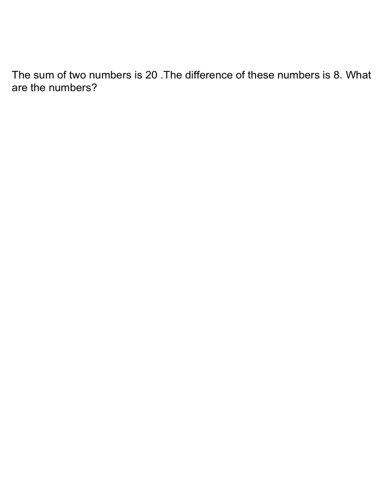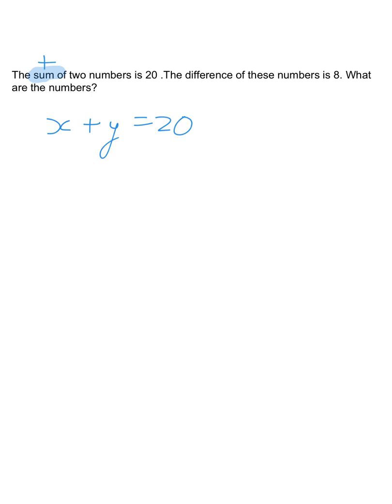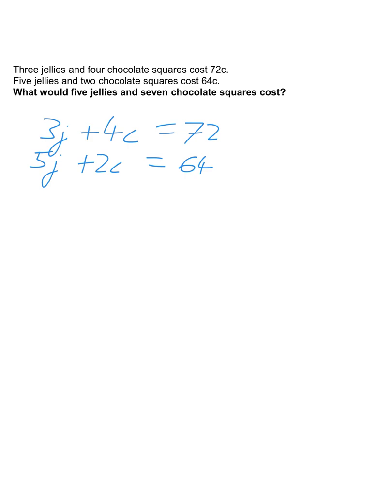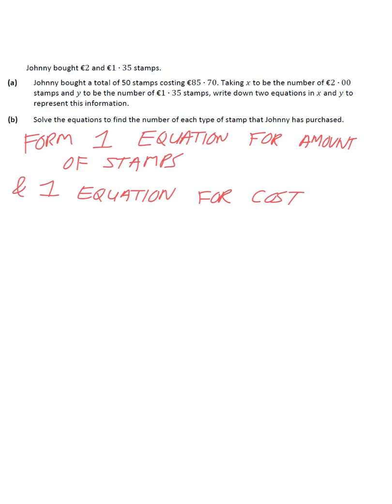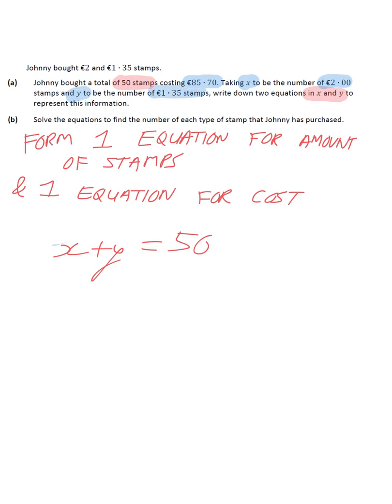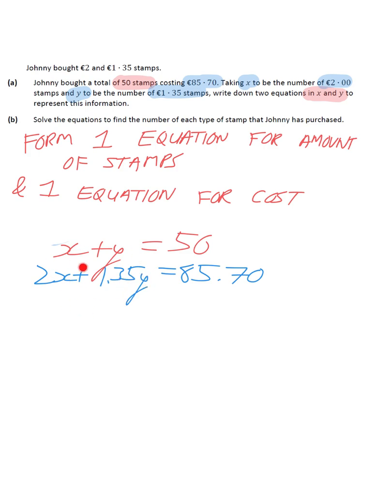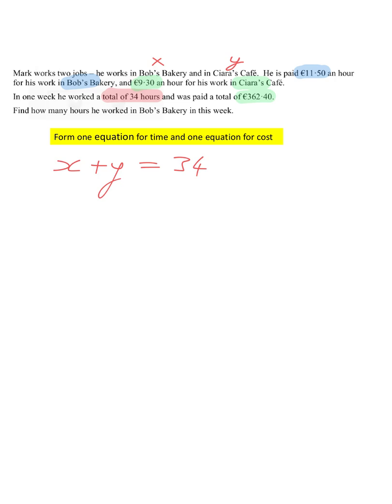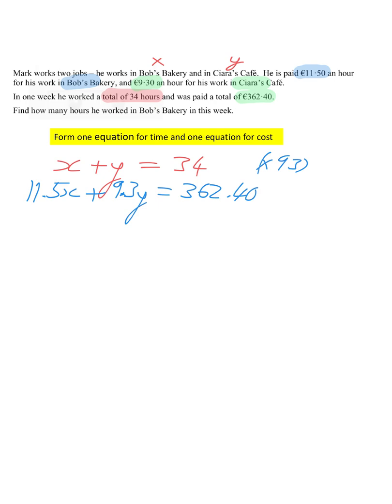Worded simultaneous equations